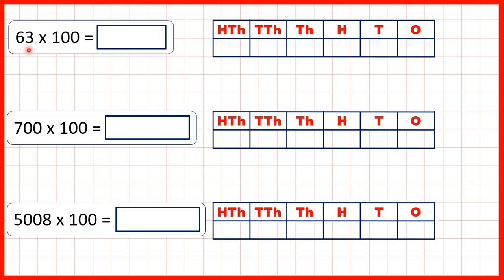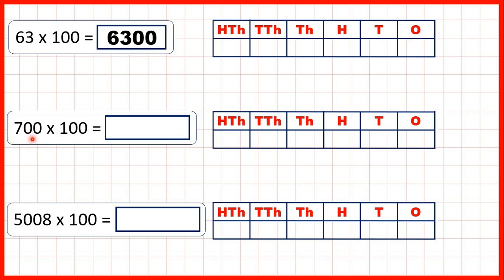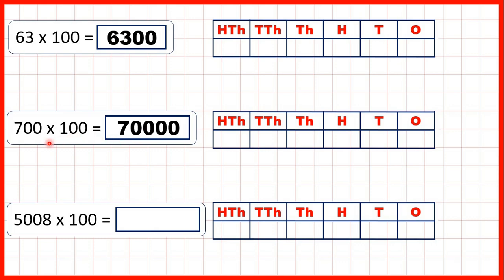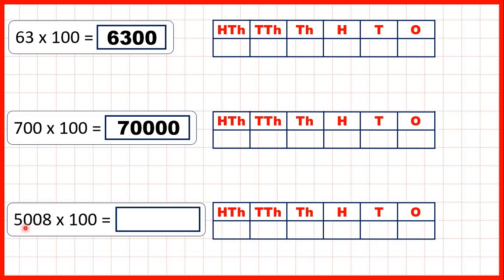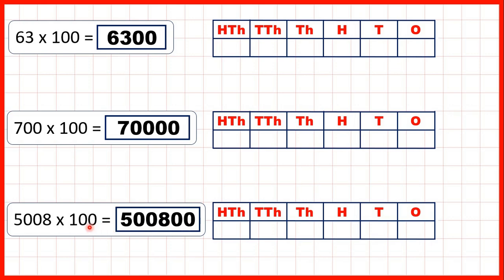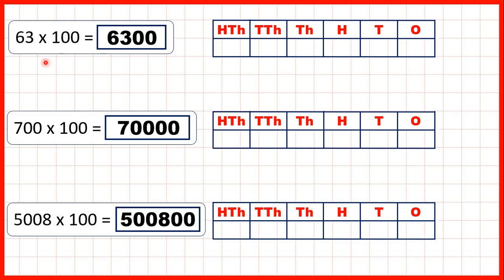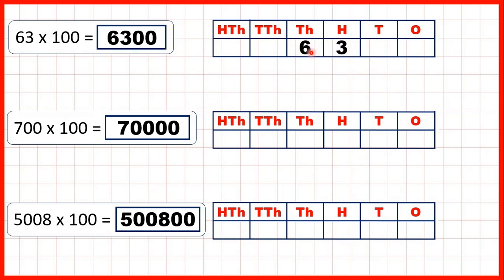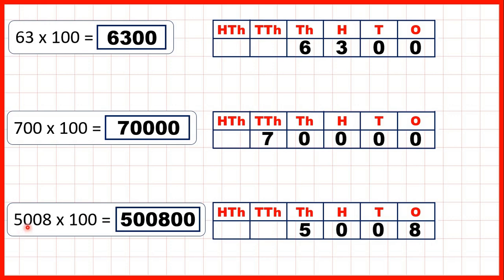Multiply 2, 3 or 4 digit numbers by 100 | Multiplication | Year 5